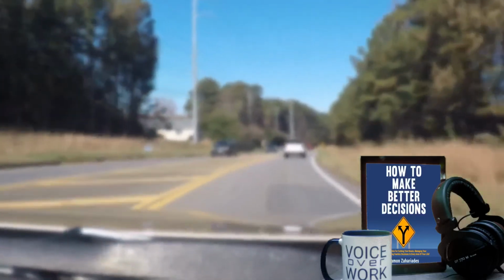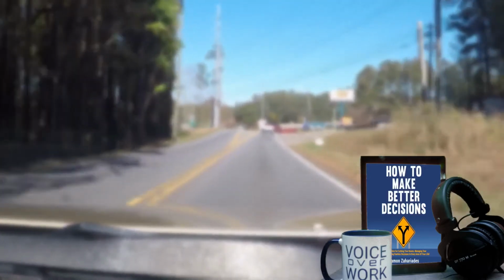How to Make Better Decisions: 14 Smart Tactics for Curbing Your Biases By: Damon Zahariades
Discover How to Finally Overcome Indecision and Make Smart, Effective, and CONFIDENT Choices Without Fear or Regret!

Our decisions shape our lives.

Smart decisions lead to promising opportunities, greater happiness, and richer experiences. Poor decisions get us into trouble and often impose serious consequences.

That's why making decisions can be so difficult. There's a lot at stake.

HOW TO MAKE BETTER DECISIONS shows you, step by step, how to choose wisely every time. You'll discover how to stop agonizing and make smart decisions quickly and confidently with zero regret. You'll also learn how to recognize influences, both internal and external, that threaten to sabotage your choices.

In HOW TO MAKE BETTER DECISIONS, you'll discover:

    the top 6 reasons we make bad decisions
    10 cognitive biases that sabotage us (and how to overcome each one!)
    a simple 6-step framework for making FAST decisions without fear
    an advanced strategy for creating pros-and-cons lists that actually work
    how to avoid information overload (and 4 types of filters that'll do the heavy lifting for you!)
    7 ways to methodically challenge your assumptions in any situation
    how to perform a simple paired comparison analysis (it's easier than you might think!)
    the 10 questions you must ask yourself before making any important decision
    more than a dozen systems, methods, and hacks that will improve your decision-making skills

PLUS, YOU'LL RECEIVE 14 EXERCISES to help you apply the tactics you'll learn throughout this book!

If you're feeling overwhelmed, under pressure, and indecisive, HOW TO MAKE BETTER DECISIONS offers a simple, practical solution. Here's how to make better personal and professional decisions to create a truly rewarding life.

Better Decisions,Choices Without Fear,Damon Zahariades,Decision Making,Overcome Indecision,HOW TO MAKE BETTER DECISIONS,How to Make Better Decisions,Russell Newton,NewtonMG